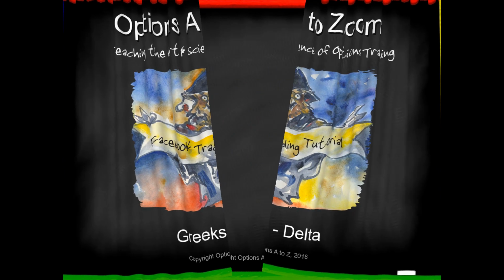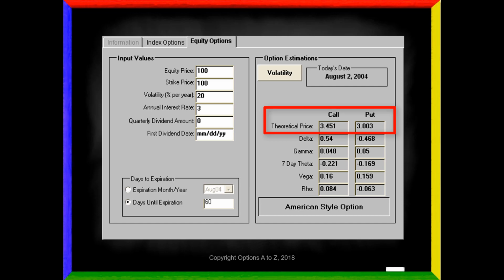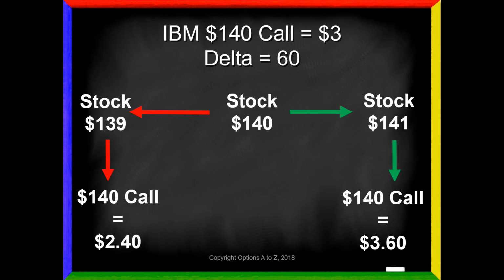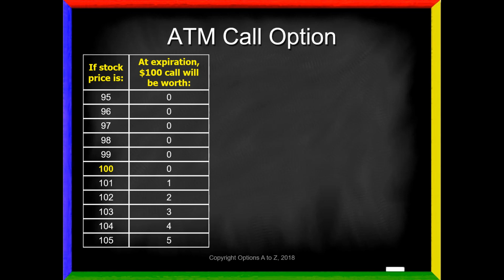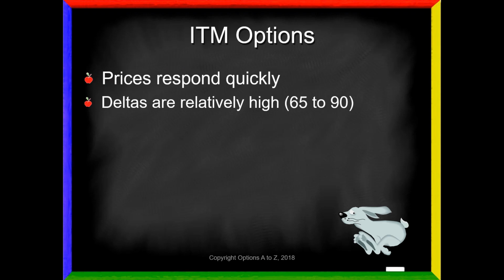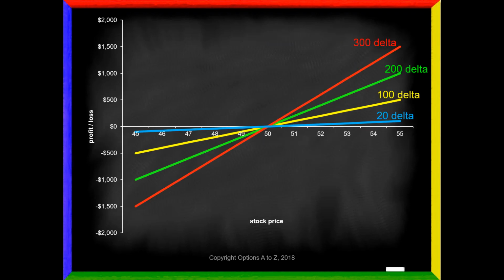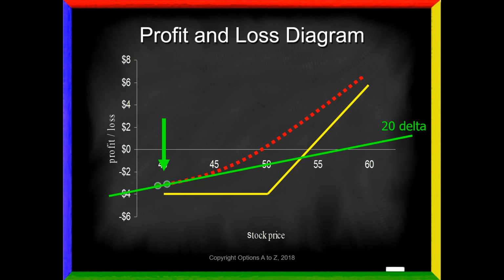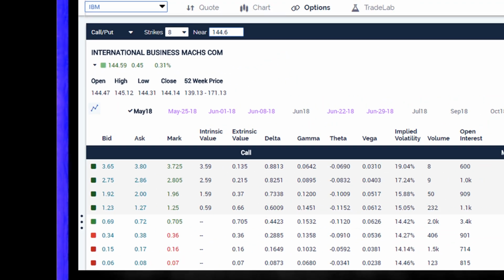Greeks - Delta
Options A to Z Facebook trading group. What is an option's delta?